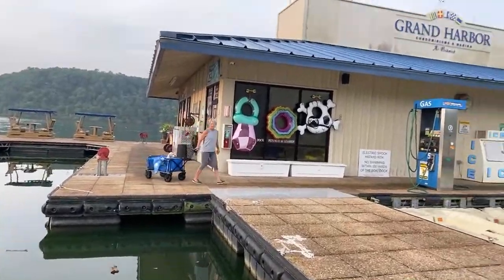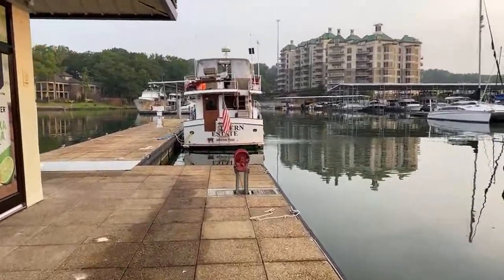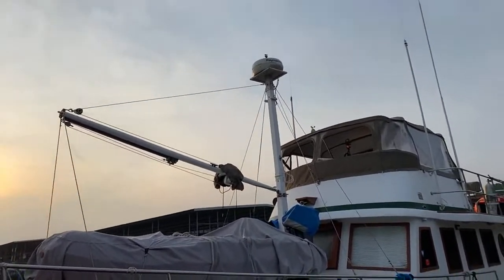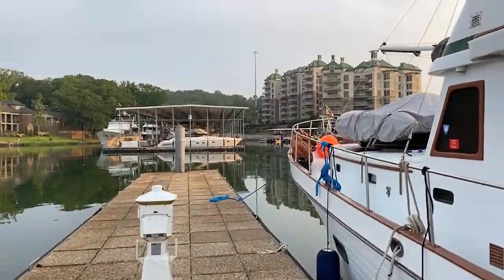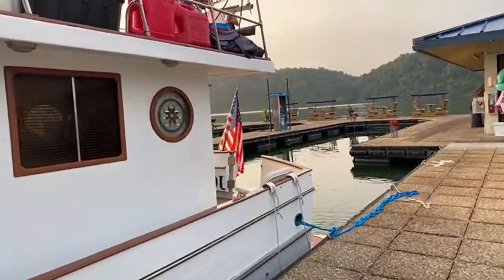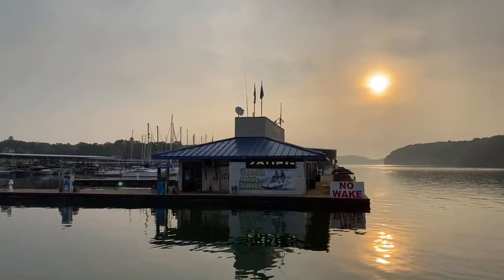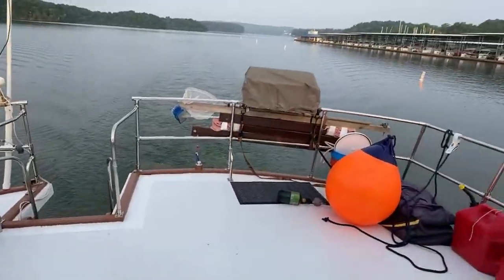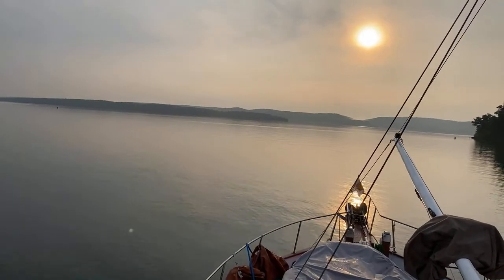Morning routine America’s Great Loop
Boating America’s Great Loop Twins Pete And Paul and Paul’s Wife Beverly morning Routine on America’s Great Loop departure from Grand Harbor Marina boating America’s Great Loop on a budget. ￼